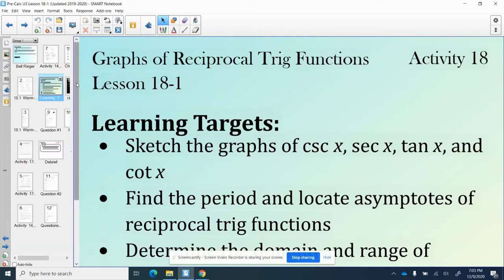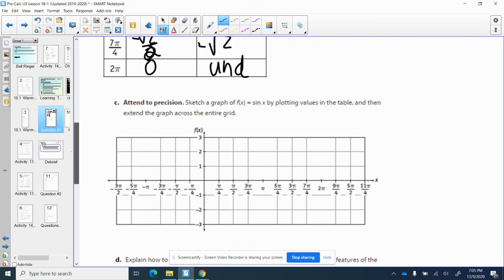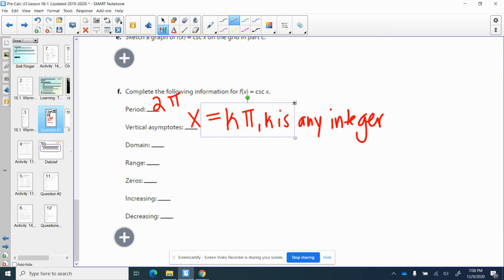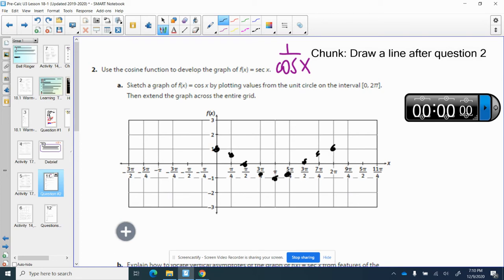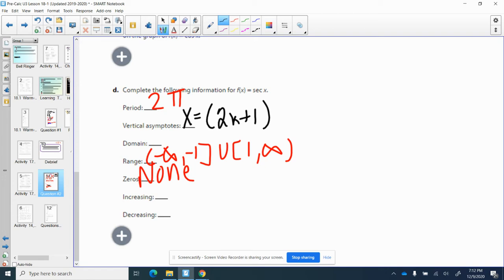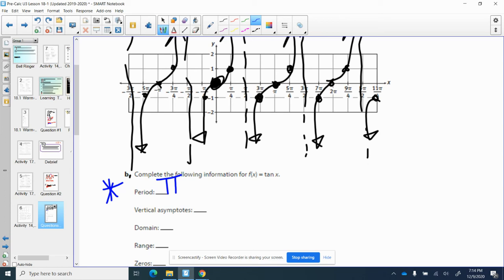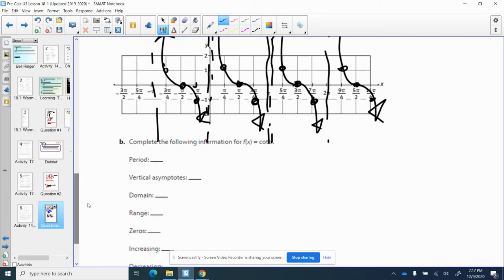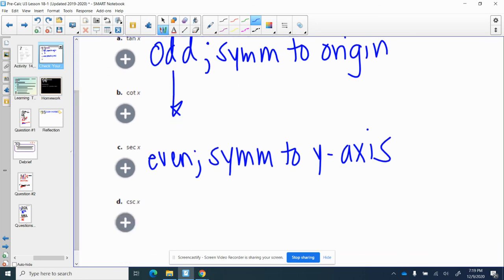HPC Lesson 18.1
Exploring the parent functions of cosecant, secant, tangent, and cotangent.